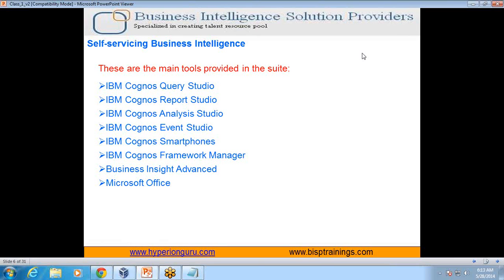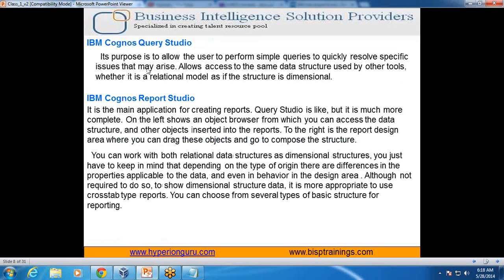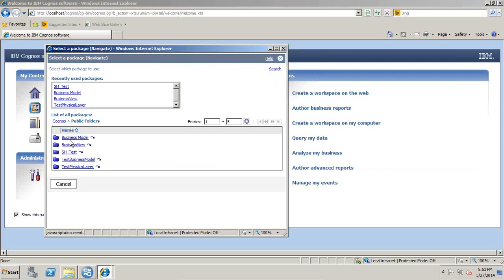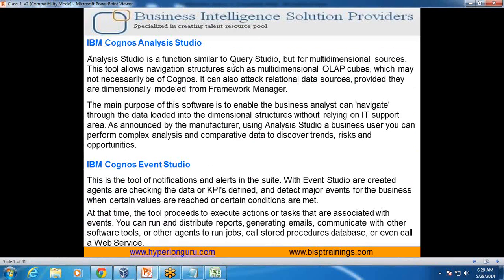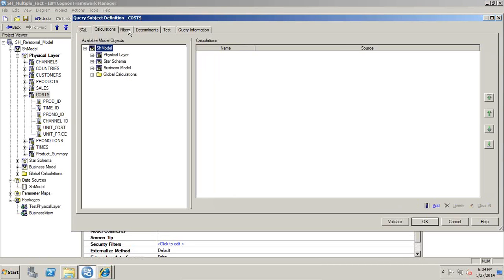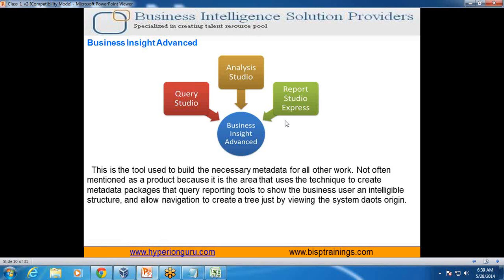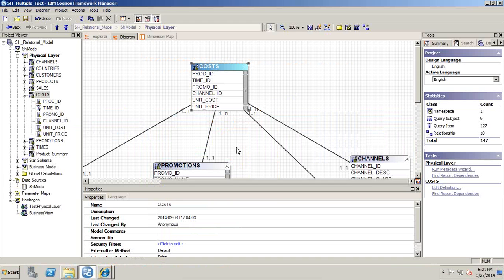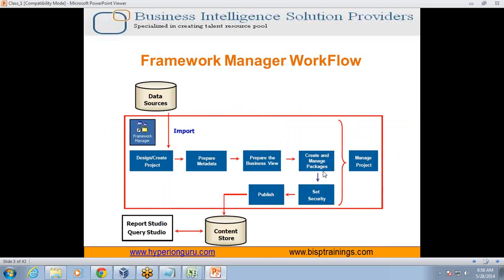IBM Cognos Product Suite Introduction and Architecture